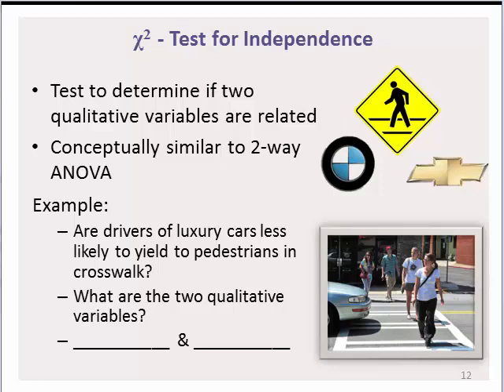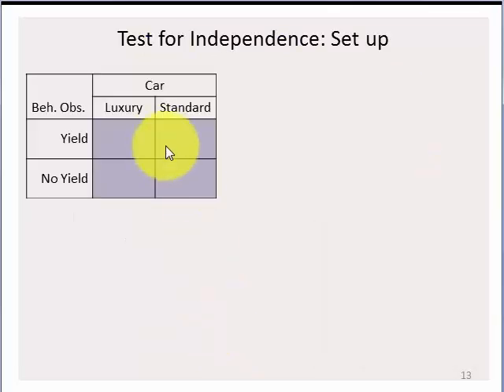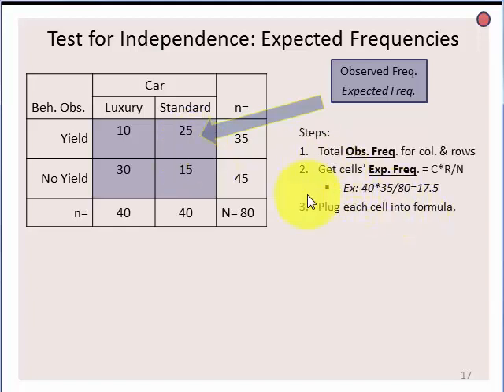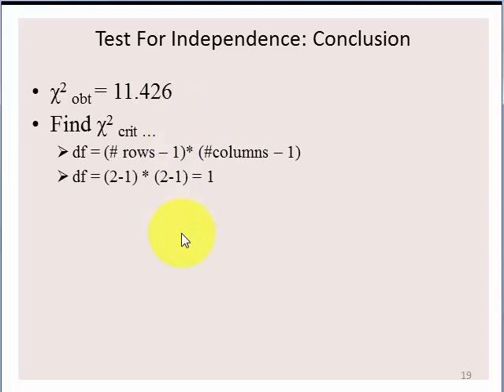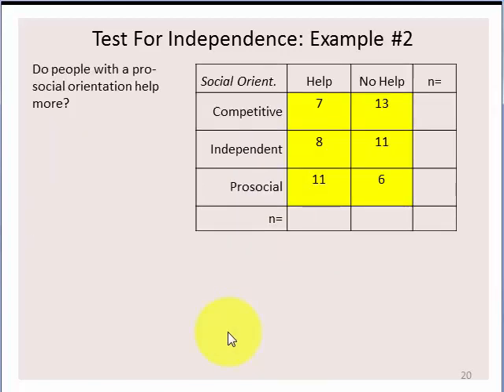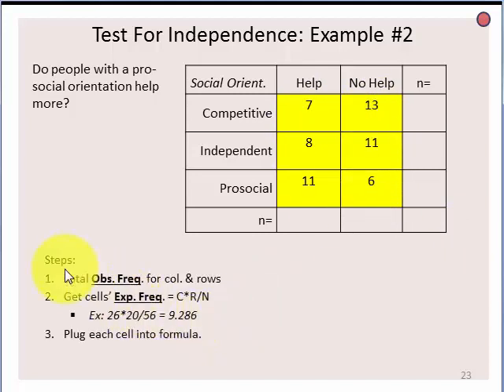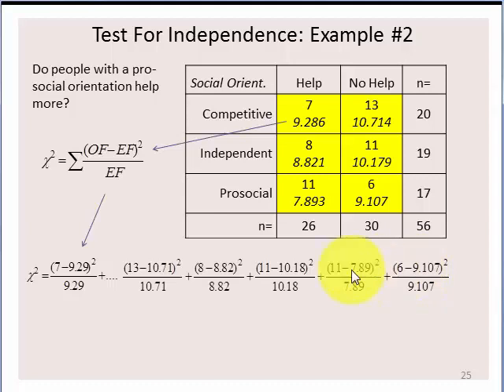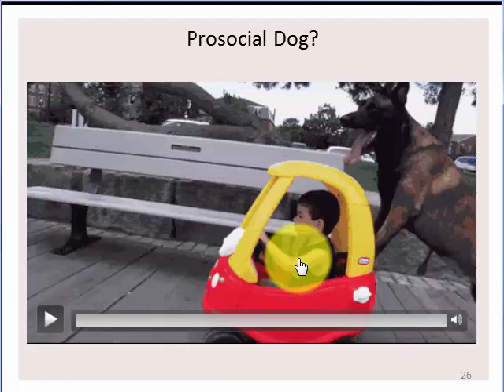9.2 Chi Squared, Test for Independence